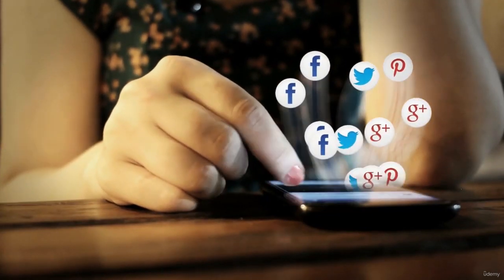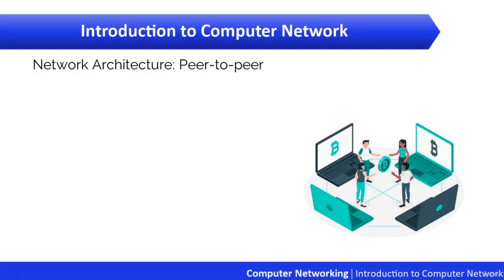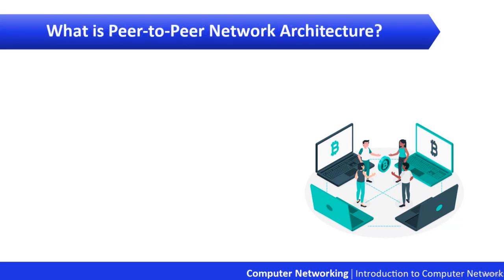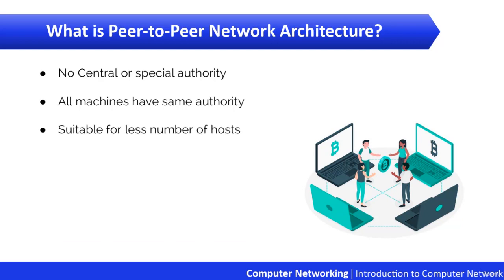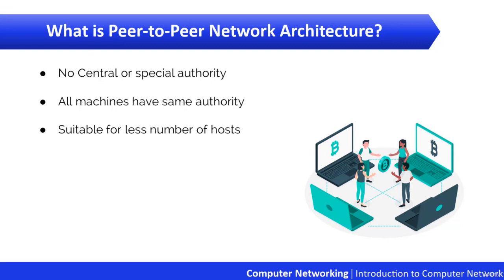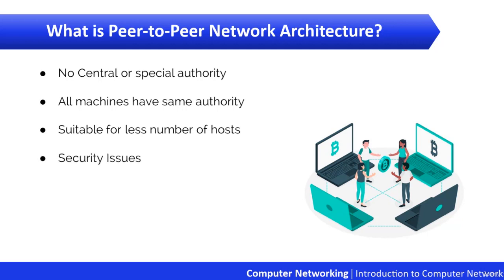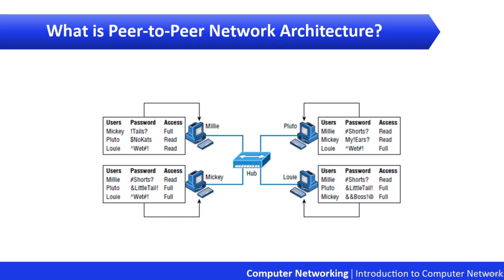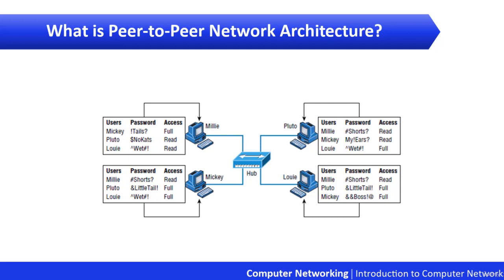online networking class 006 Peer to Peer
A TO Z online networking classes